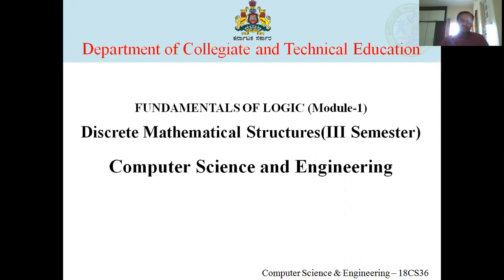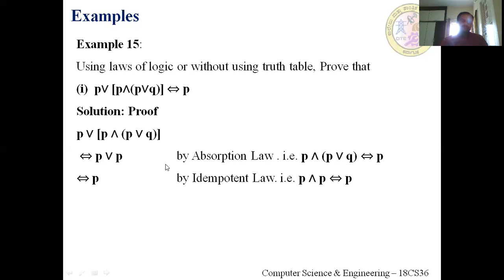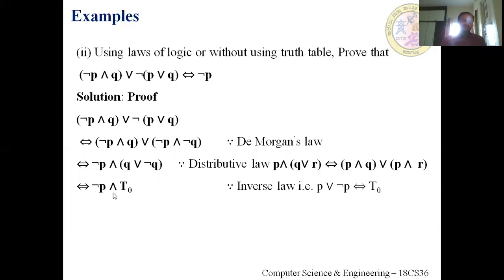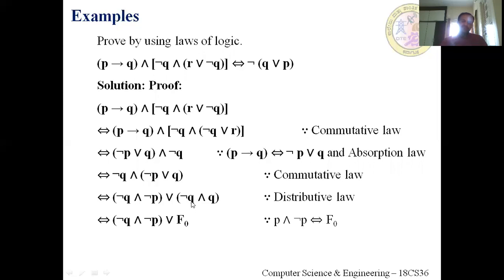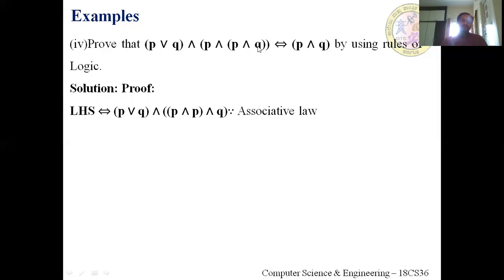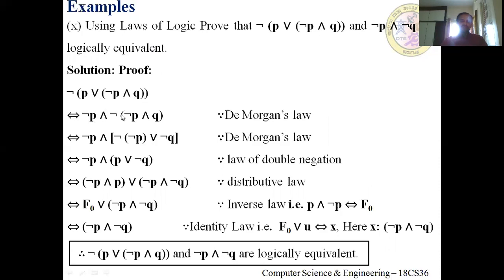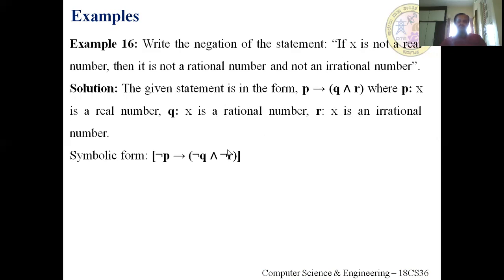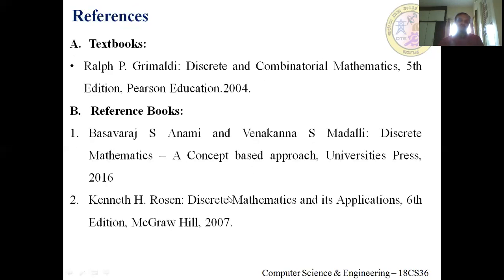CSE_18CS36_M1_S3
M1_S3_DISCRETEMATHEMATICALSTRUCTURES